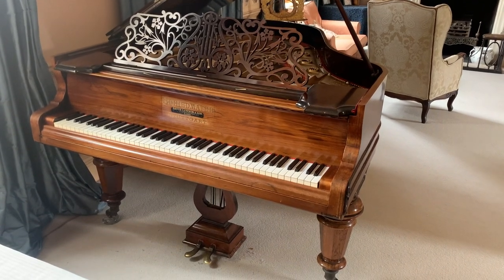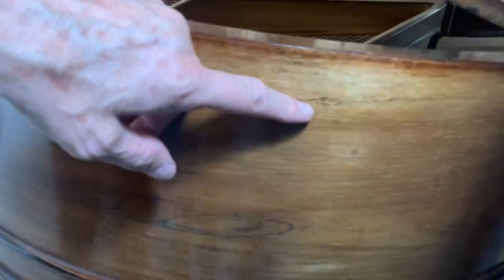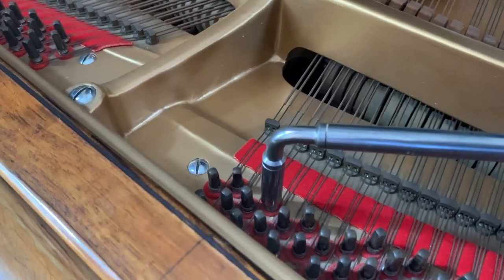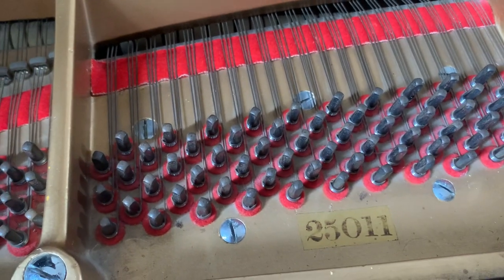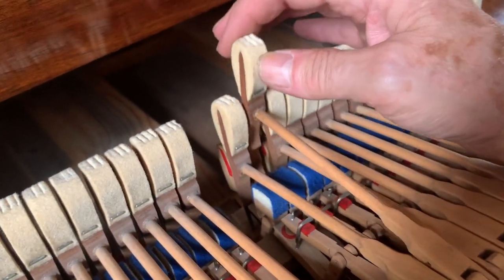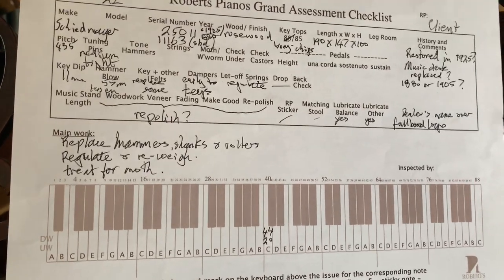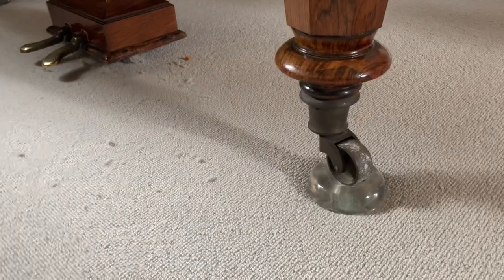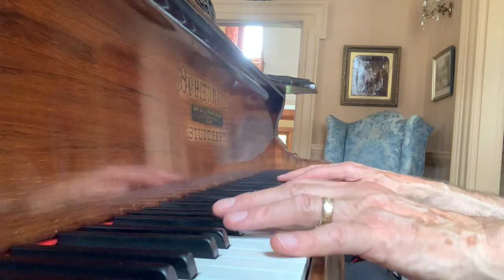Assessment of a 190cm Shiedmayer grand piano c1880. Beautiful tone and figured rosewood case.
STOCKLISTS